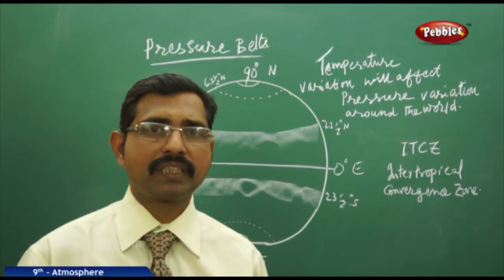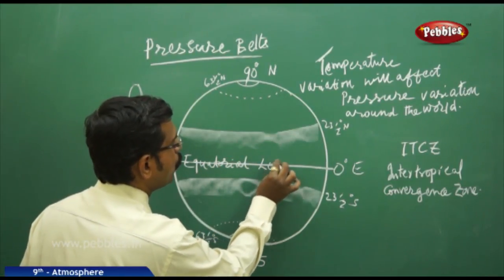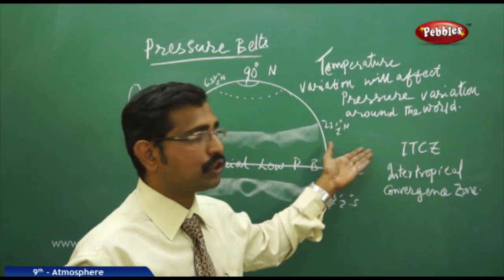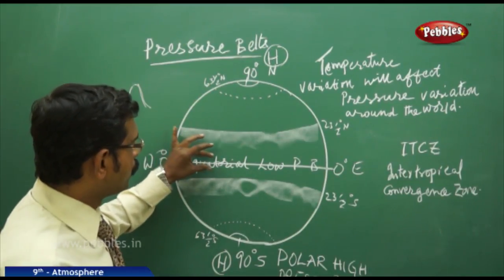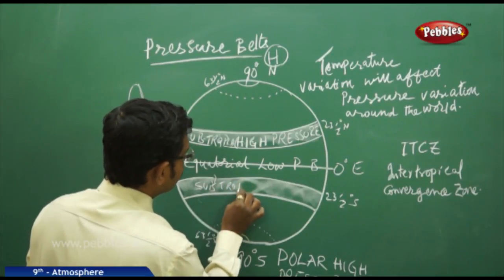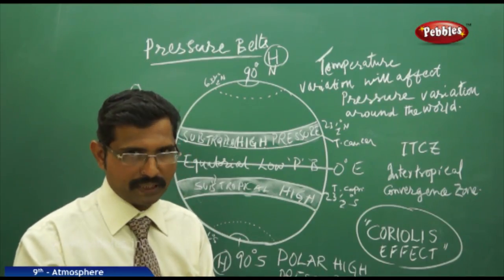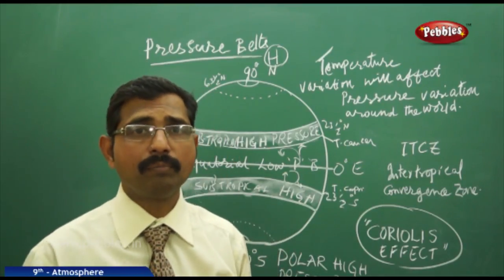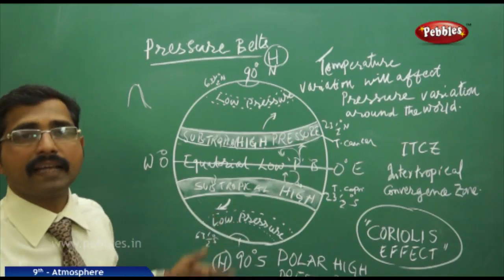Pressure Belts : Atmosphere | Social Science | AP&TS Syllabus